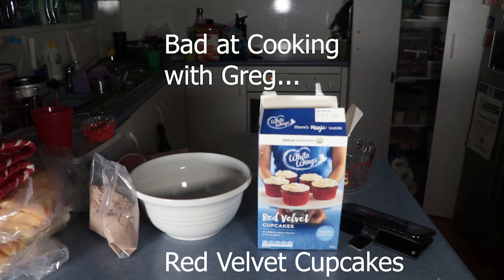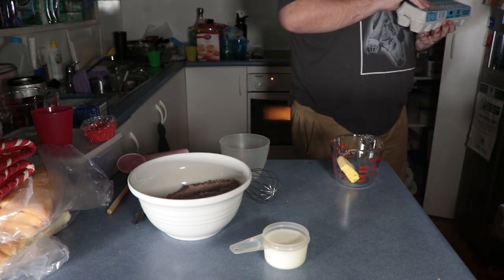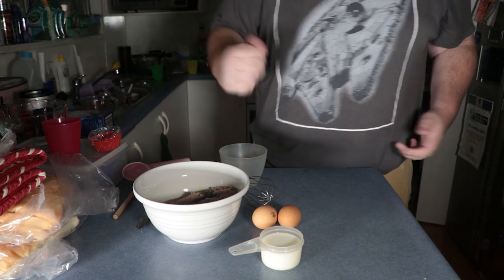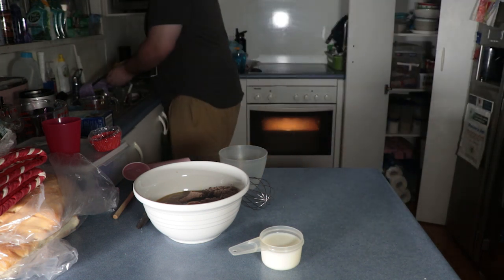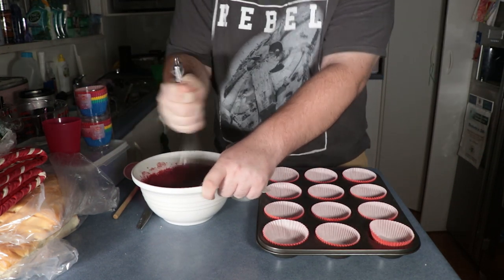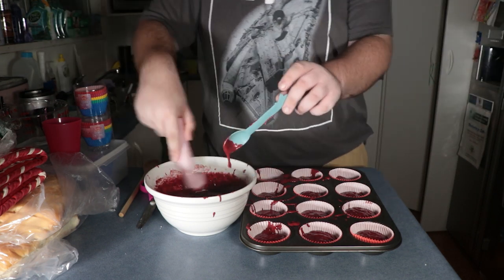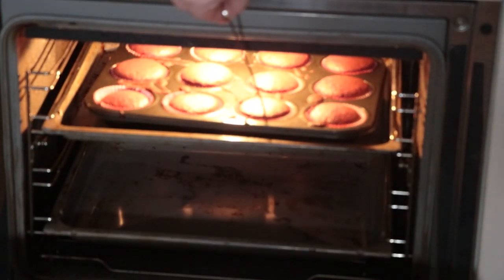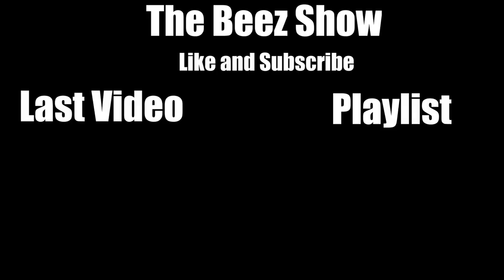Bad at Cooking with Greg: Red Velvet Cakes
Today we make some Red Velvet Cakes

Instagram Or just look up @thebeezshow
the podcast that is current:
Editor- Premiere Pro or IMovie.
Mic- Snowball Ice Blue
Camera- 80D Canon or Iphone